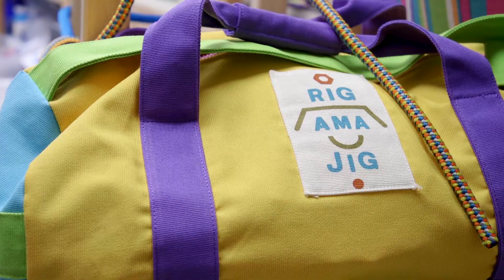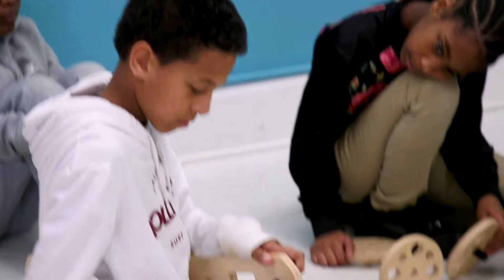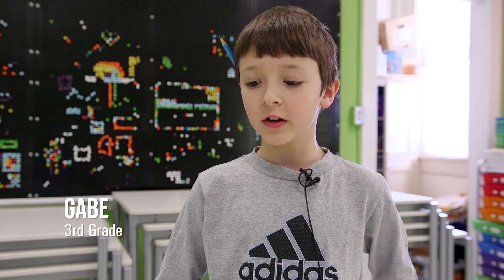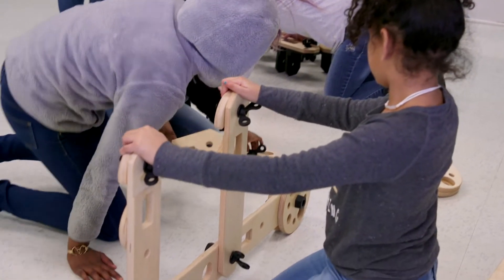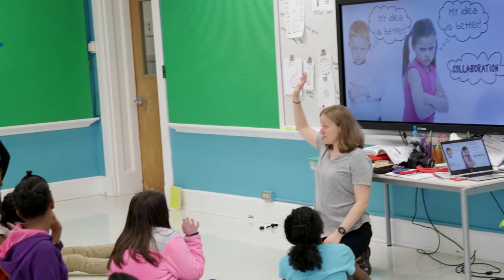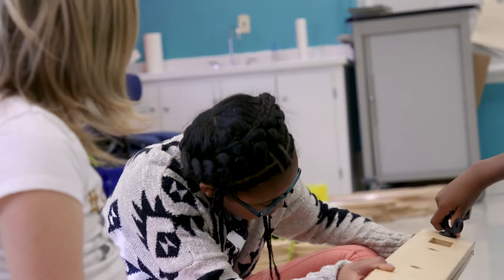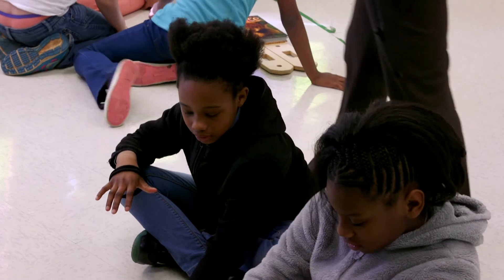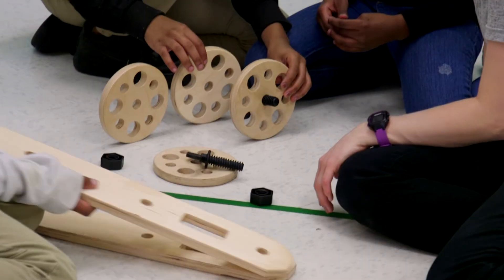LCS Spotlight: Rigamajig @ R.S. Payne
R. S. Payne teacher Tracy Proffitt adds a Rigamajig set to the school’s STREAM lab. The set, funded in part by an Education Foundation grant and Wells Fargo, helps students expand critical thinking and communication skills.